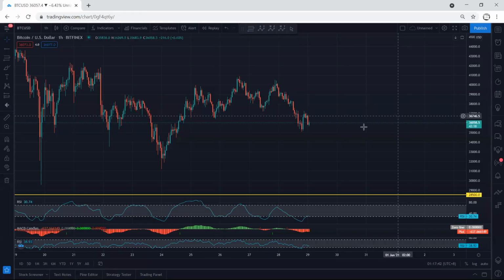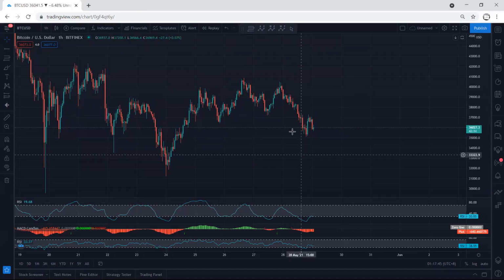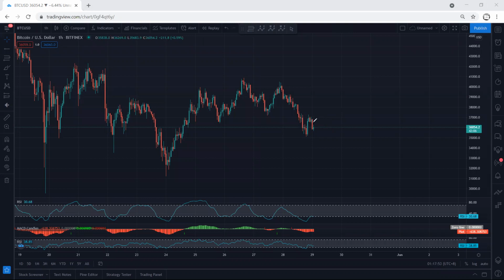Bitcoin Technical Analysis for May 29, 2021 - BTC